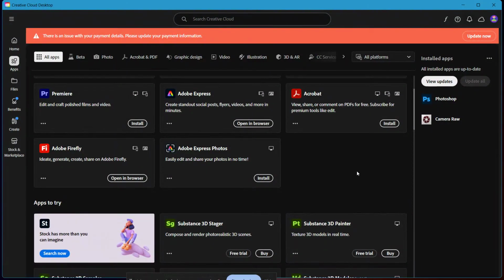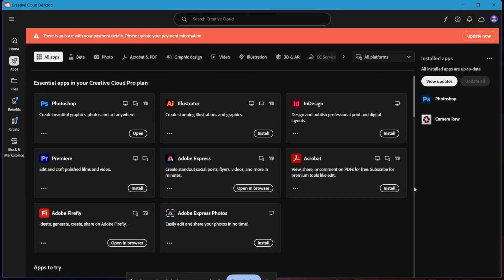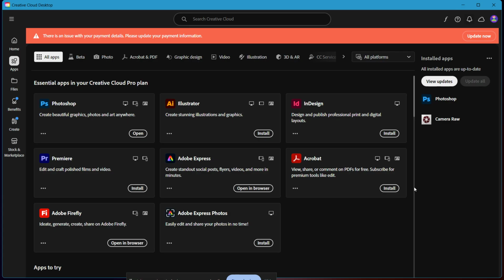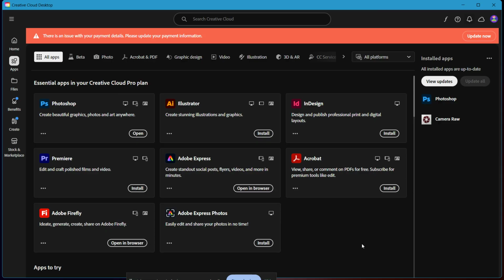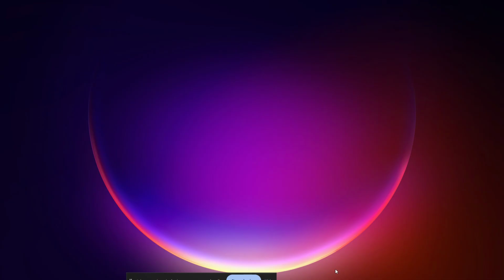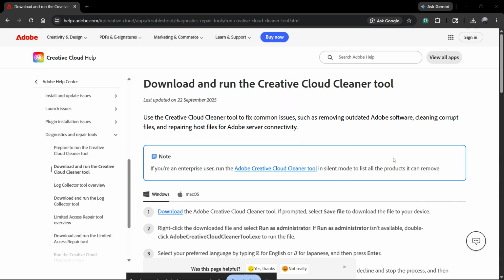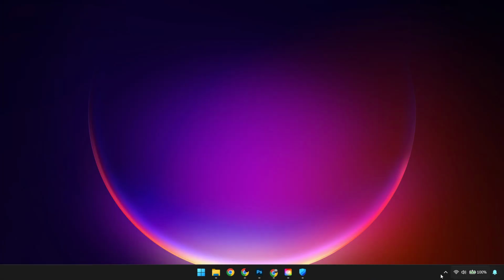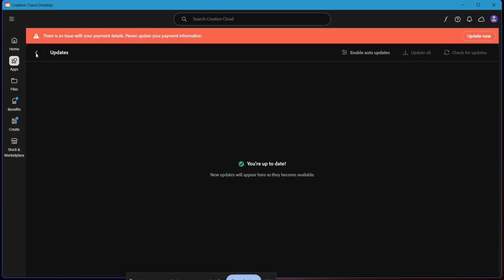Photoshop Error 136 (Easy Fix Guide)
Learn how to fix Photoshop Error 136 with simple troubleshooting steps, including Retry, cleaning Creative Cloud files, and using the standalone installer.

This quick guide shows you how to get Photoshop installing again without wasting time on broken setup loops or corrupted Creative Cloud components.

🕚Timestamps:
0:00 Intro
0:19 Step 1: Try Retry On The Error Dialog
1:01 Step 2: Close Creative Cloud Completely
1:24 Run The Creative Cloud Cleaner Tool
1:56 Download The Standalone Installer
2:27 Reinstall Creative Cloud And Try Photoshop Again
2:51 Tips To Avoid Error 136 In The Future

✍️What You'll Learn In This Video:
• How To Fix Photoshop Error 136 With The Retry Button
• How To Close Creative Cloud Completely On Windows
• How To Use The Adobe Creative Cloud Cleaner Tool
• How To Download The Standalone Creative Cloud Installer
• How To Reinstall Creative Cloud To Resolve Photoshop Setup Errors
• How To Prevent Photoshop Installation Problems In The Future

💡Pro Tips:
• Always run cleanup tools as an administrator for the best results
• Use Adobe’s official download pages to avoid unsafe installers
• Keep your internet stable while Photoshop is installing or updating
• Restart your computer after cleaning Creative Cloud if the issue remains
• Don’t interrupt the installer once it starts moving again